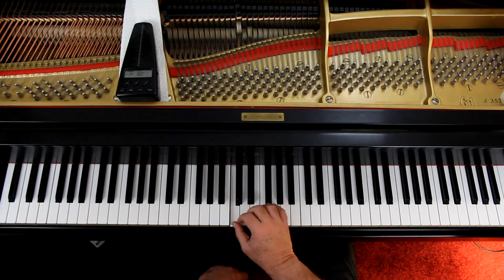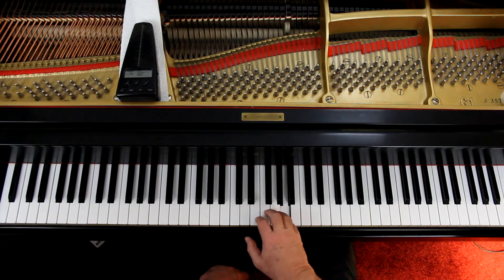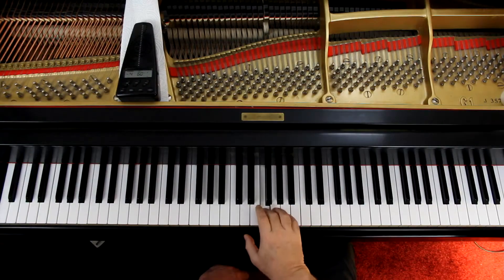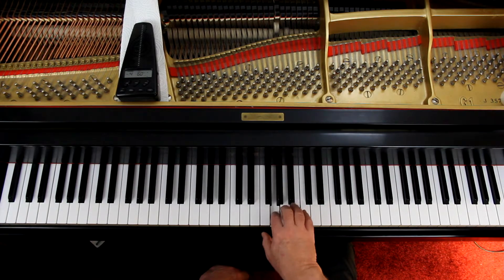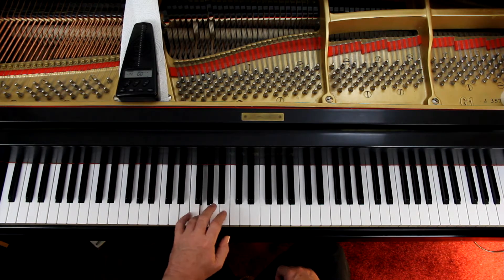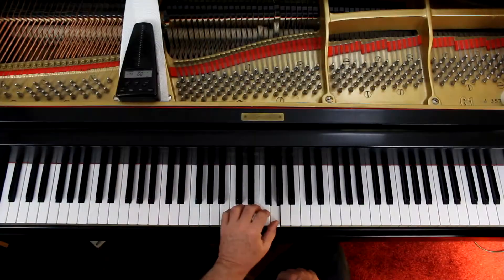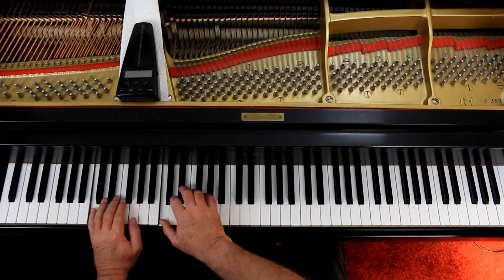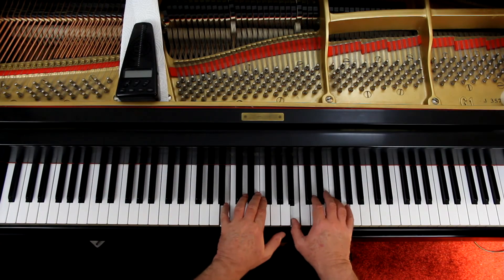Alfred's Adult All-In-One Course Level 1, Page 79, Hanon No. 2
An in-depth piano lesson on how to play Hanon No. 2 in Alfred's Adult All-In-One Course Level 1, Page 79.

Things to Remember - 0:00